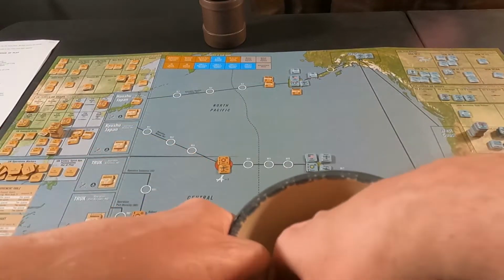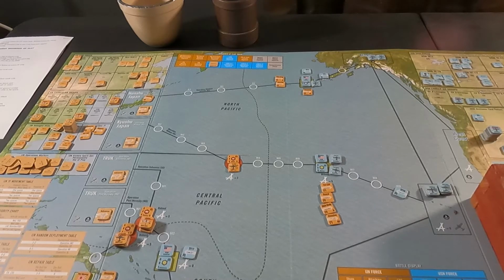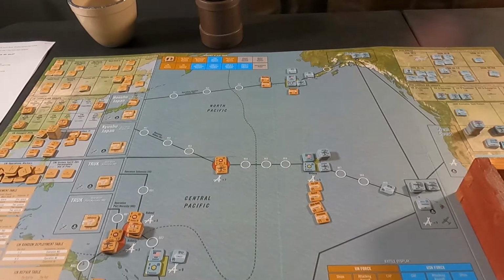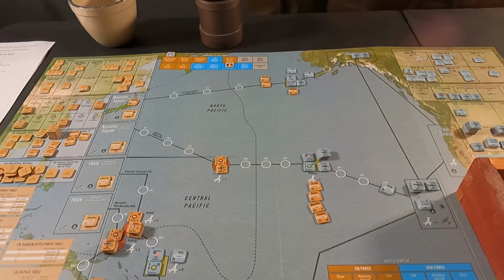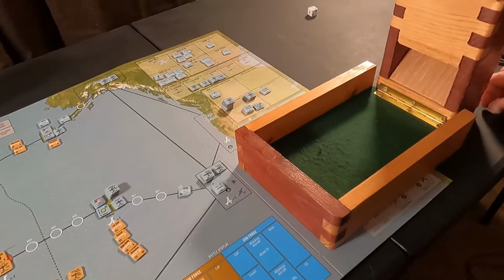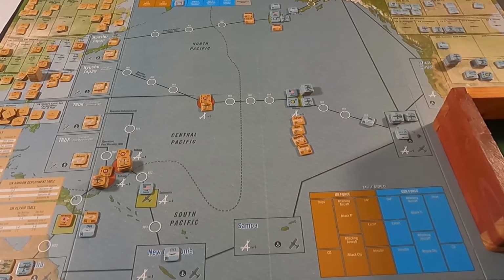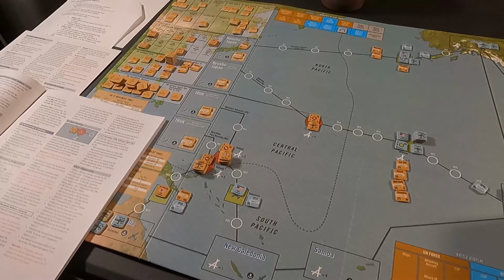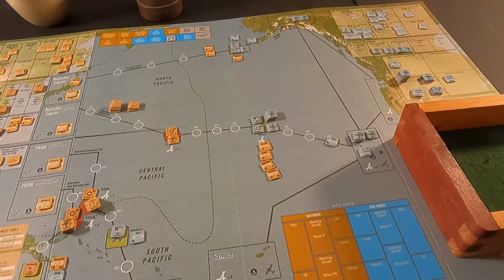Midway Solitaire Deluxe Edition Part 10 Finale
This is the final turn in my playthrough of Midway Solitaire Deluxe Edition from Decision Games.